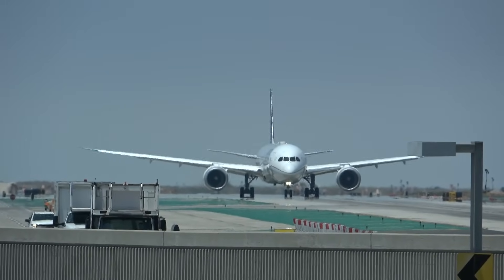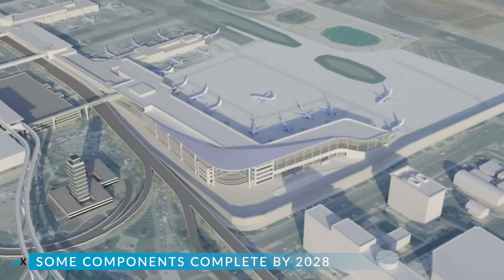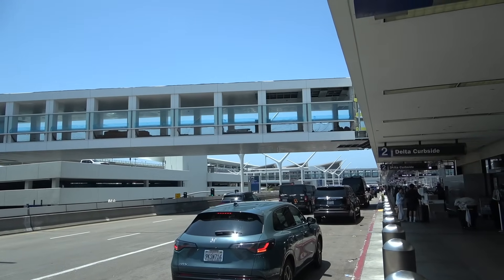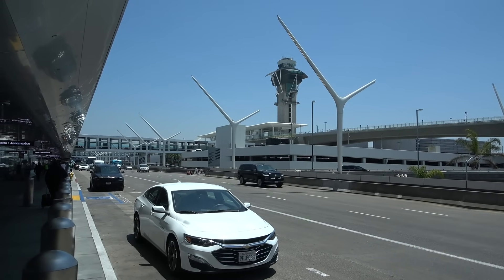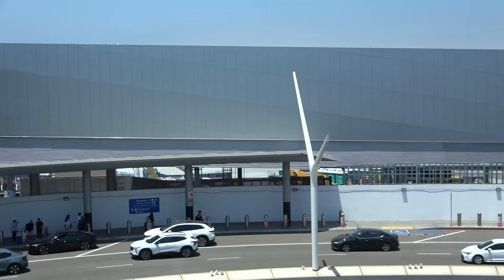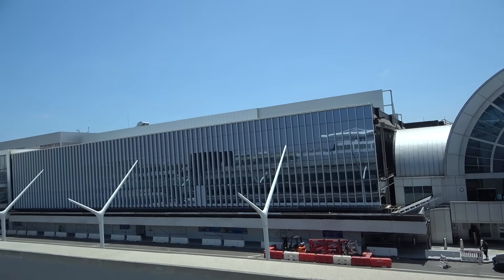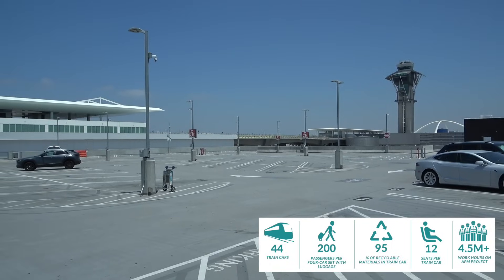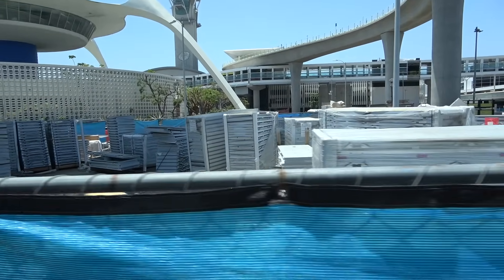LAX Airport $2 Billion People Mover Train | Construction Update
Update, we are now looking at a completion date of December of 2025. Despite a $200 million budget oversight, the People Mover project continues to make progress at 97% complete.

The APM will have nine trains, each with four cars. Each car will carry up to 50 passengers and their luggage, with a total of 200 per train. Train speed will top out at 47 mph. Trains will be available at each station every two minutes with a total of 10 minutes travel time end-to-end. For easy access, the APM trains will have large, wide doors and each car will have 12 seats designated for travelers in need. The APM will be FREE for all users and operate at all times. Anticipated use will be 30 million passengers per year.

The APM trains, elevators, escalators, and moving sidewalks provide for quick access to the terminals and stations. Passengers will be able to view real-time flight information, public art in a variety of media, and will see the iconic Theme Building from a brand new perspective as the train enters the Central Terminal Area.

In addition to reducing traffic, the APM will leverage cutting-edge sustainability practices to reduce the airport area’s carbon footprint. The system’s fleet will consist of 44 cars that are fully electric powered, 98% recyclable, and generate a portion of their own power through regenerative breaking, while providing an industry-leading ride quality for users. Our command center and maintenance facility generates nearly half of its power from solar energy and is designed to be LEED Gold Certified. These design enhancements allowed the team to offset the carbon equivalent of 12 million vehicle miles driven.

The APM is an historic investment in Los Angeles’ emerging businesses and workforce. More than $580 Million has been identified for local, small or disabled veteran-owned businesses, with $94 Million commitment exclusively to local, small businesses right here in Los Angeles. The project will create more than 2,000 construction jobs, with 30% of those opportunities being reserved for residents of Los Angeles as well as highly impacted communities near LAX. Sixty percent of careers during the 25-year Operations and Maintenance phase are designated for local workers. LINXS, the selected APM developer—has built partnerships with community-based organizations to focus on expanding the pipeline of workers, especially those from non-traditional backgrounds. Through more than $900,000 in investments, the project will create infrastructure career pathways for women, former foster youth, individuals in reentry and transitioning out of gang involvement, and persons with disabilities. HireLAX, LAWA’s Apprenticeship Readiness Program, will be a key partner in this effort, as will other resources offered by the Building Trades and other industry partners. Beginning in March 2018, LINXS will host an on-site career resources office.